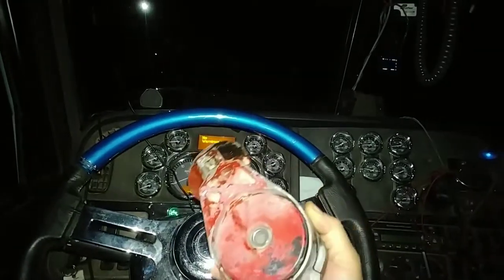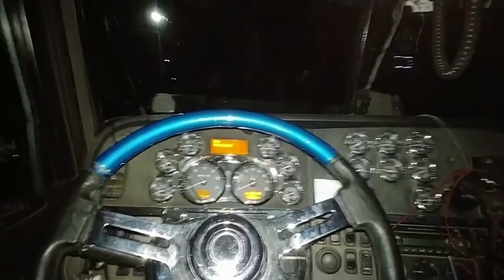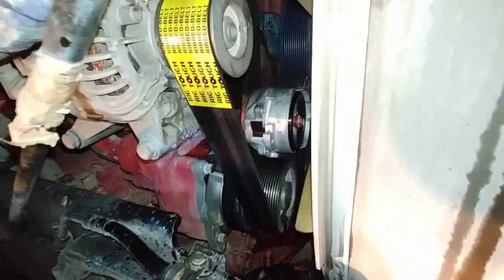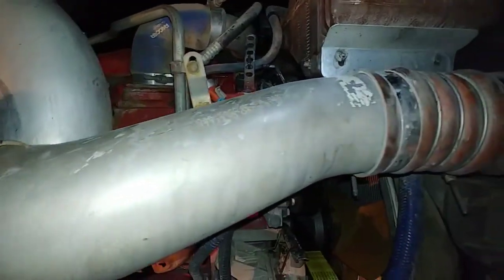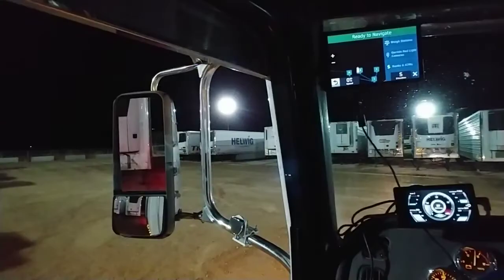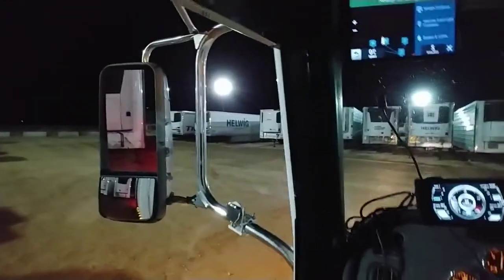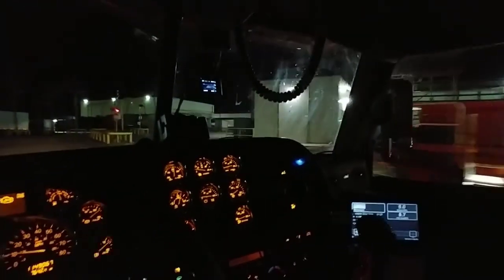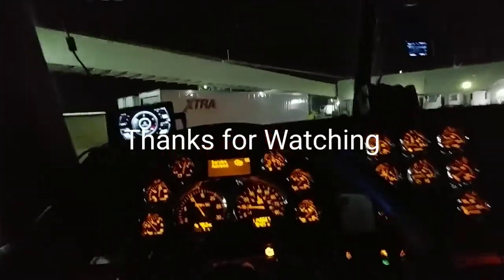How I Handled The BREAKDOWN! OTR | Stuck On Side Of Road!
A continuation of a previous short clip only because I didn't have time to edit it.  Find out what happened and what was the outcome.  Did I make the right decision?